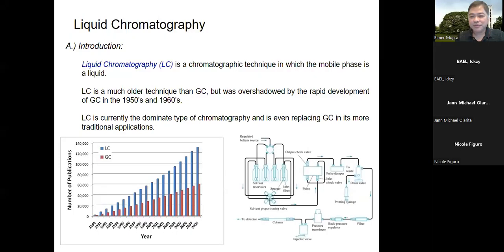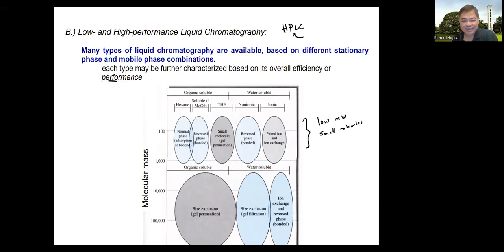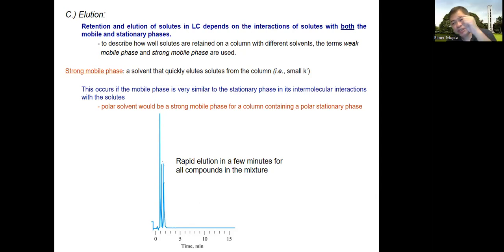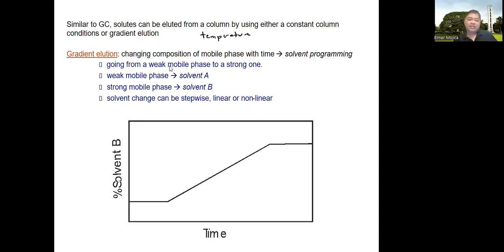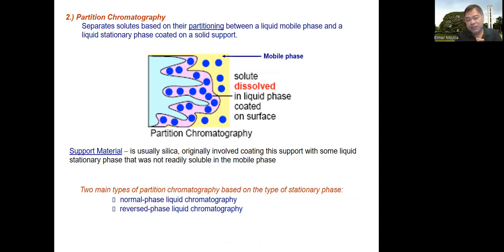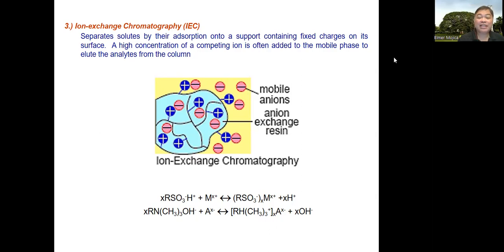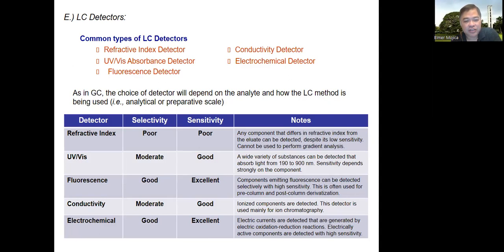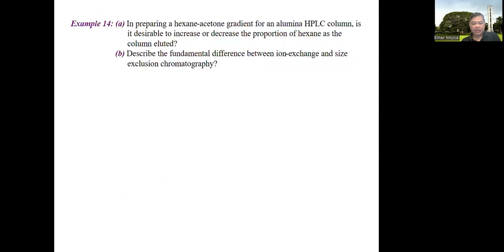Chem 137 10212022